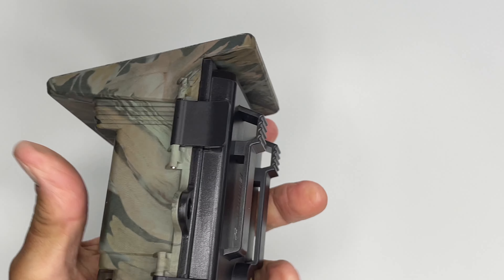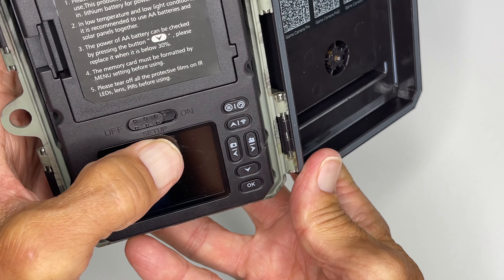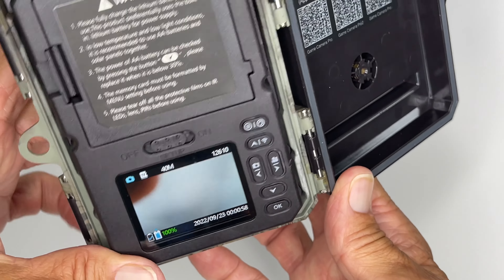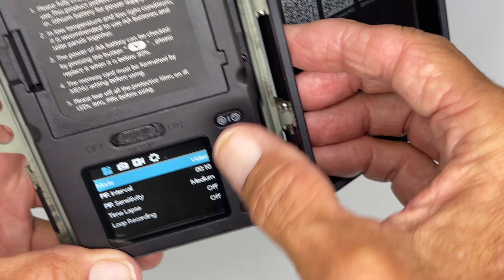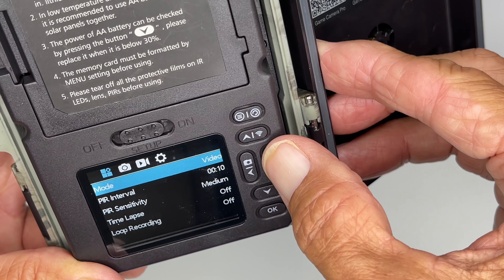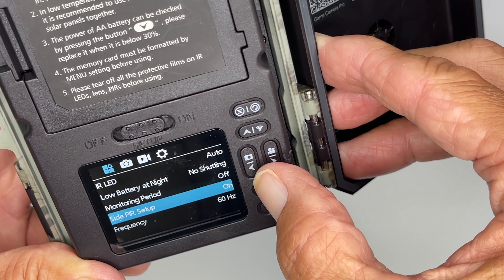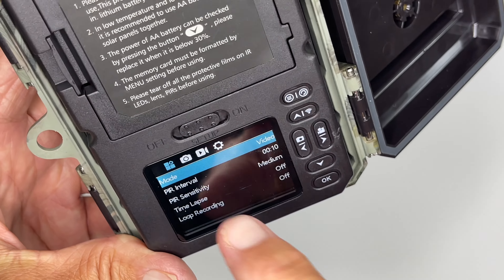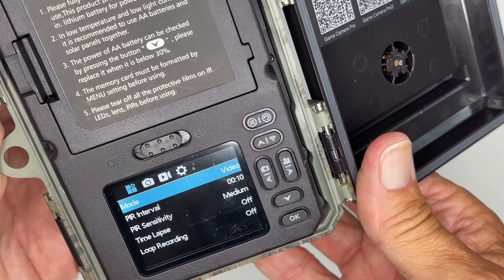How to find your settings on CEYOMUR Solar Trail Camera